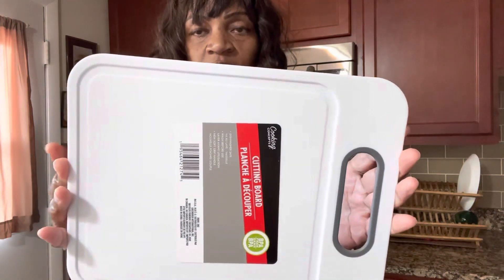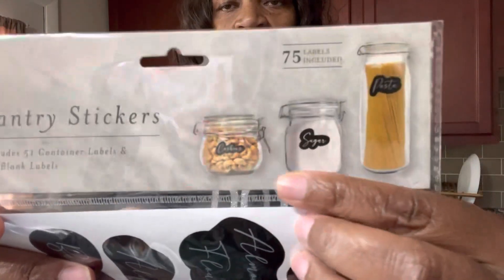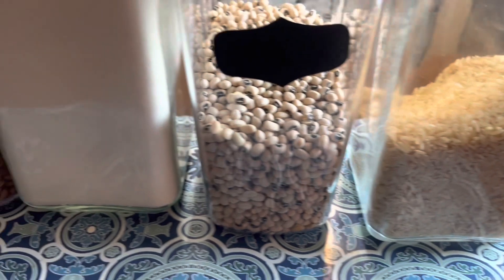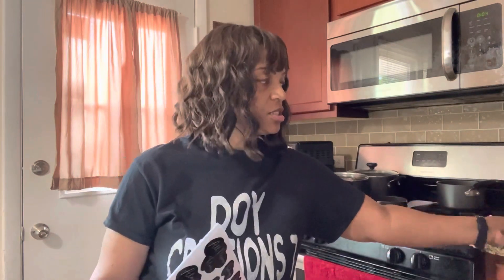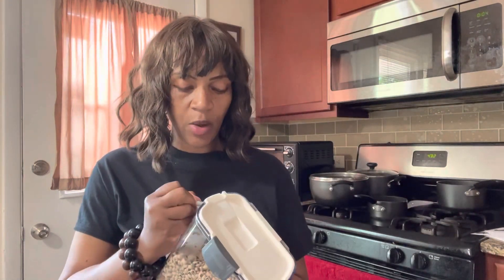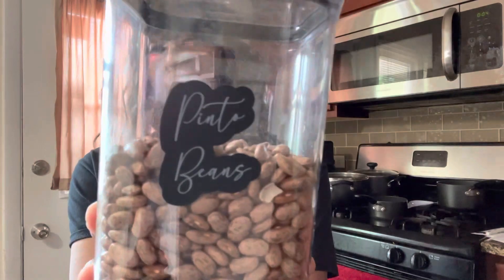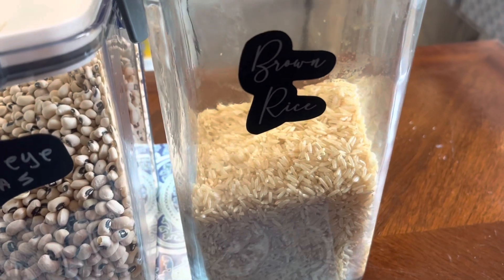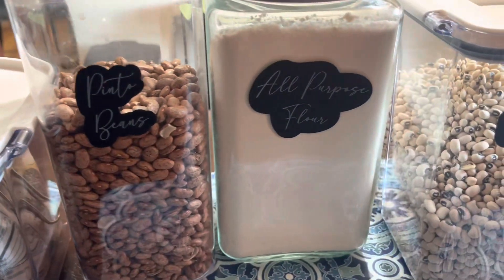New Finds At The Dollar Tree | See My New Items| DOYlife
I've been seeing y'all showing these and now I found me some right from the dollartree.
Always be respectfully. Thanks